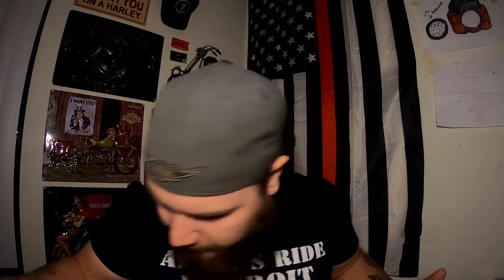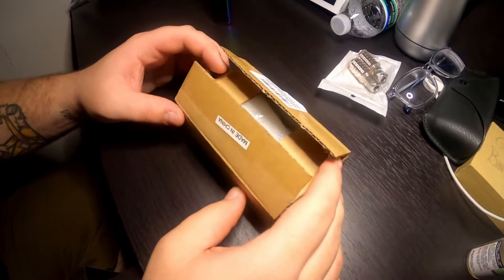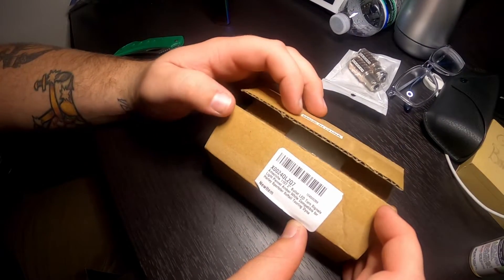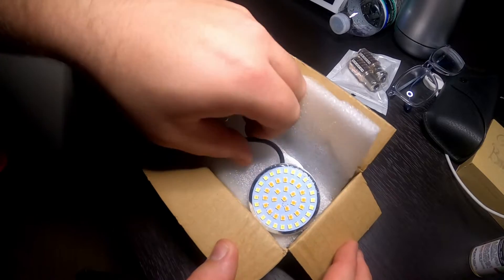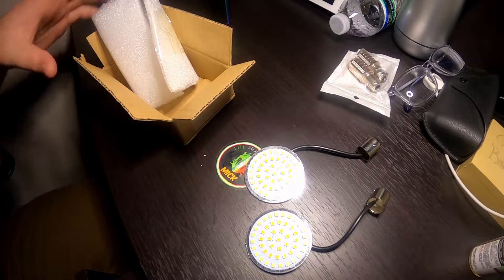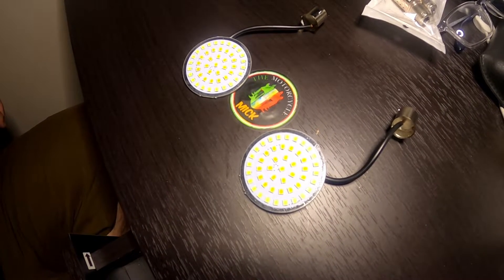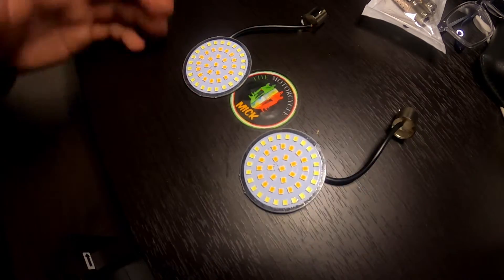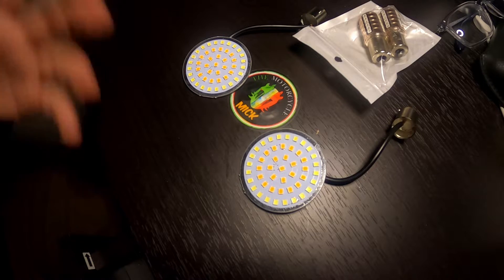Amazon Amazicha 1157 2" Bullet LED Turn Signals Amber/White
Day 2 of or Amazon Bike parts shopping spree! We Picked up a set of LED Amber/White turn signals for cheap! But do they work? amazon parts harley-Davidson

pick them up here!

Gear:
Ulanzi V2
Purple Panda Mic kit
GoPro Motorcycle Arm Kit
Phone Mount
4-AMP Mount For Powervision

Hard Lowers